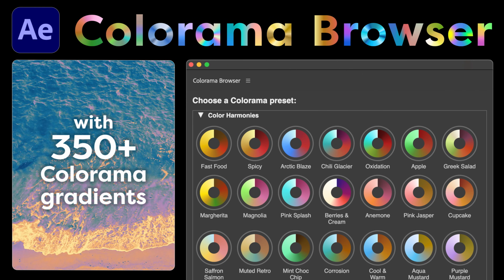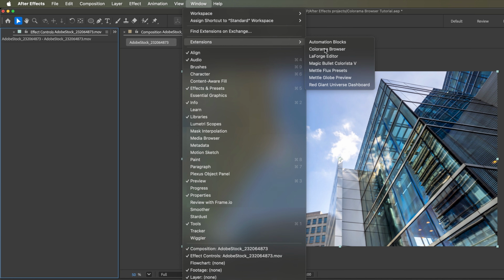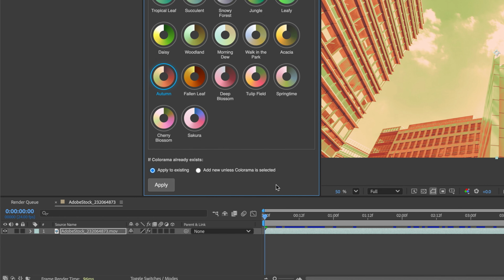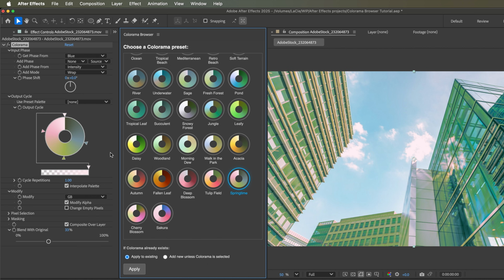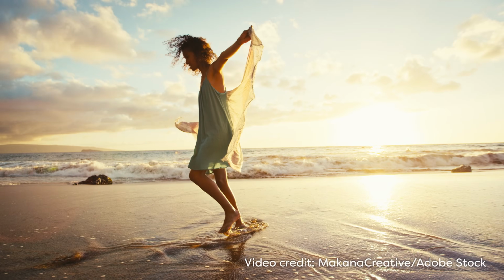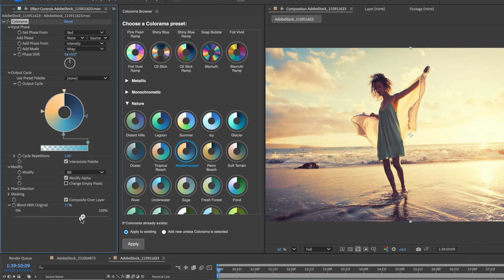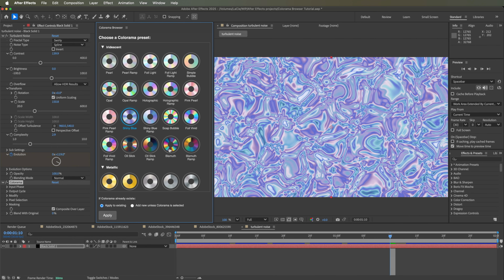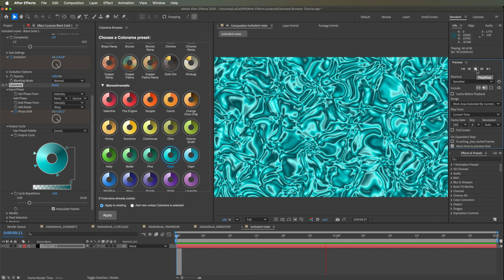How to Use Colorama Browser for After Effects - Unlock Colorama's true potential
Colorama Browser is an After Effects extension that transforms the Colorama experience with 350+ curated gradients that you can actually see and apply instantly - all without wrestling with Colorama's fiddly gradient editor. Now you can explore a vast range of creative possibilities - from subtle color grading to bold stylistic effects. Browse and apply gradients for every creative need, from natural color harmonies to psychedelic effects to metallics and much more!

00:00 Colorama Browser intro and overview
01:15 How to apply presets
03:08 Subtle color grading
04:26 Bold Stylistic effects
04:45 Color cycling